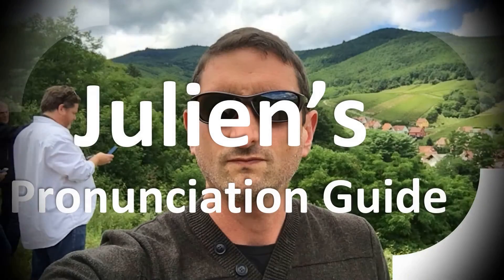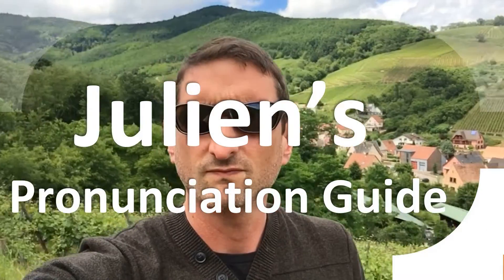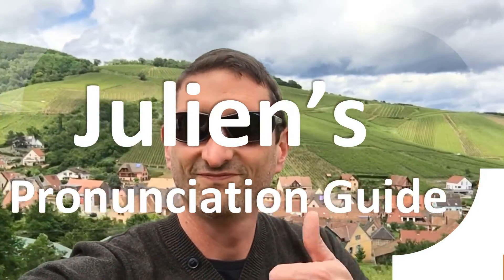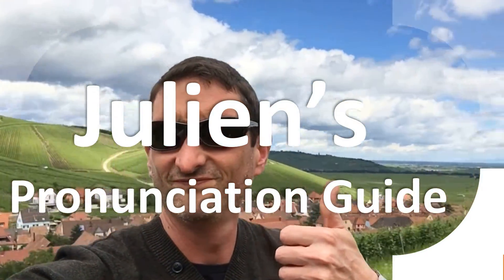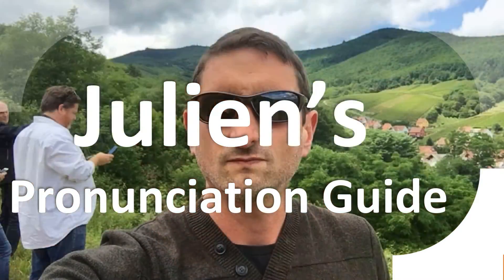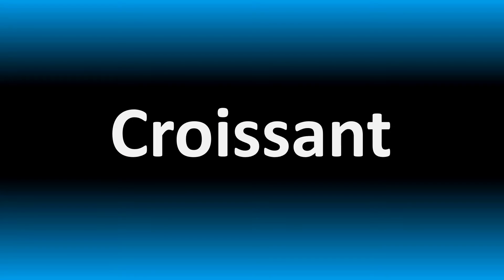How to Pronounce Adjourned (correctly!)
Welcome! Here you will hear How to Pronounce Adjourned (correctly!) i.e. the “correct” pronunciation.

You can skip the intro through the time stamps below:
00:00 - Pronunciation Intro
00:15 - How to Pronounce Adjourned (correctly!)